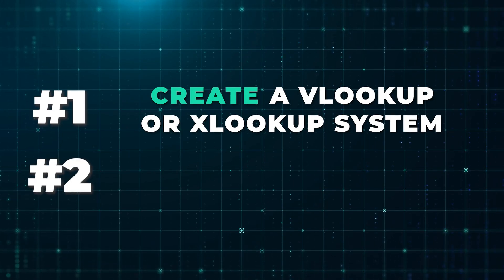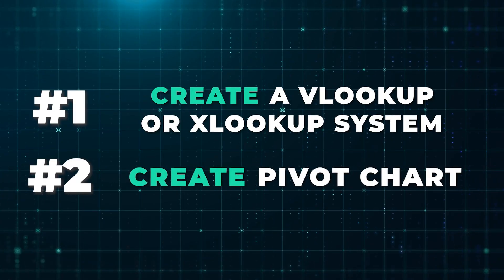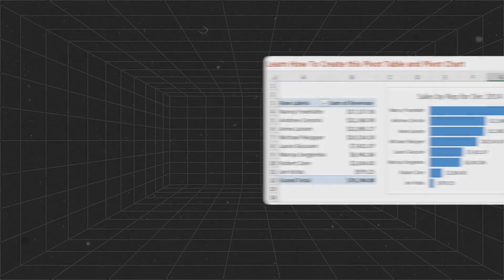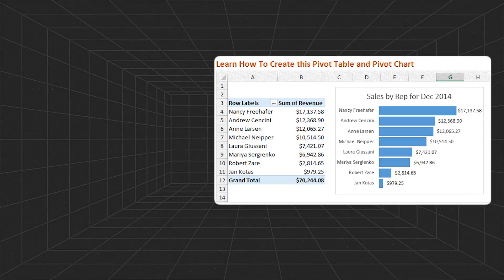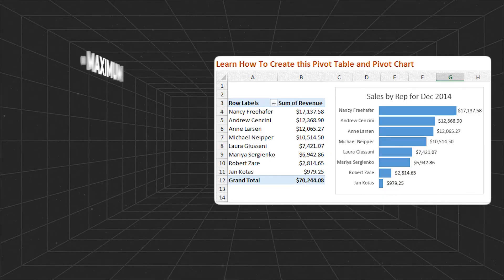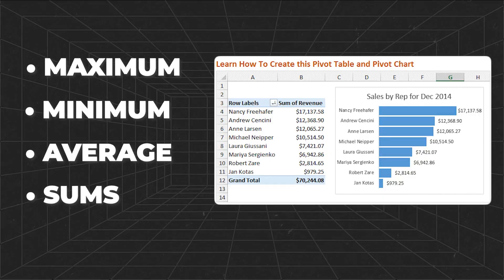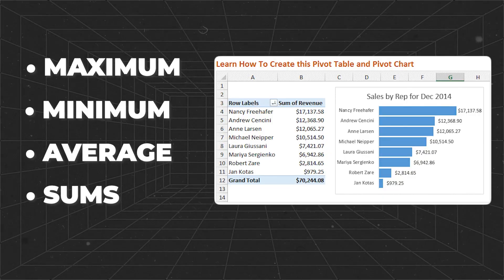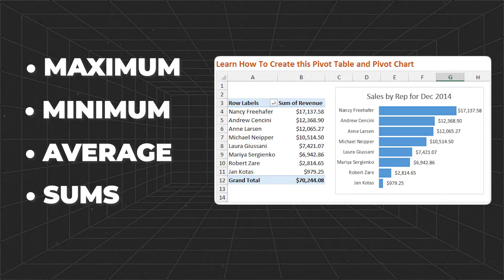13 Signs You’re on the Right Track to Landing Your First Data Job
Feeling behind on your data journey? Don't worry. Today, I'll list down the 13 signs that prove you're actually ahead (even if you're actually doing just some of these).

💌 Join 10k+ aspiring data analysts & get my tips in your inbox weekly
🆘 Feeling stuck in your data journey? Come to my next free "How to Land Your First Data Job" training

⌚ TIMESTAMPS
00:00 Introduction
00:05 #1 You can analyze data in Excel without panicking
01:04 #2 You know how to write basic SQL queries
01:30 #3 You can build a bar chart and scatter plot in Tableau or Power BI
02:11 #4 You can Google (or ChatGPT) your way through any error
02:58 #5 You can send me one portfolio project right now
03:58 #6 You talk about your data journey with friends and family regularly
06:03 #7 You’re actually applying to jobs (not just watching tutorials)
07:16 #8 You’ve joined a data community
08:01 #9 Your resume now includes (lots of) the right keywords
10:24 #10 You’ve optimized your LinkedIn for data roles
10:57 #11 A recruiter reaches out to you on LinkedIn
12:11 #12 You’ve had at least one real interview
13:05 #13 You’re comfortable not knowing everything (yet)